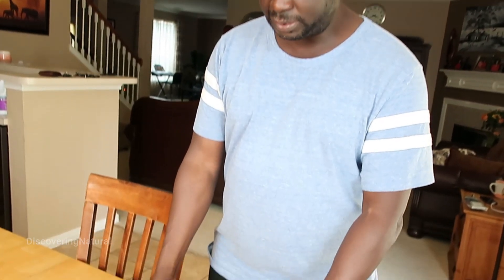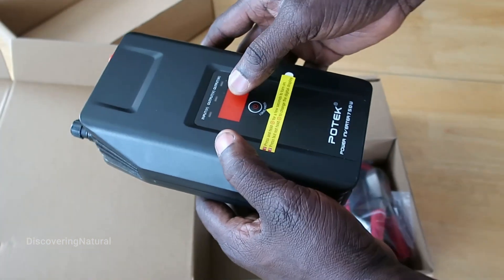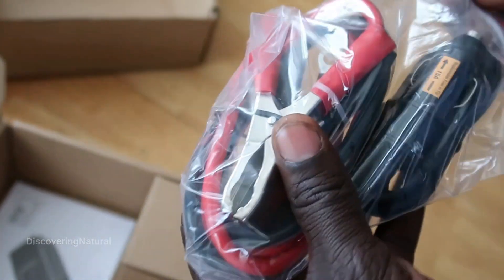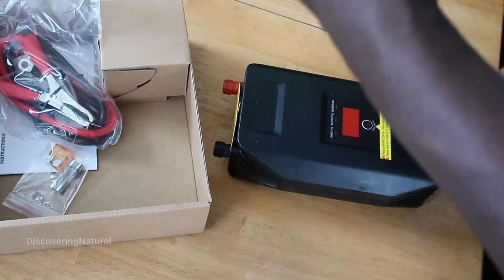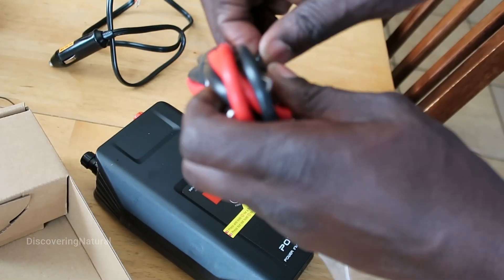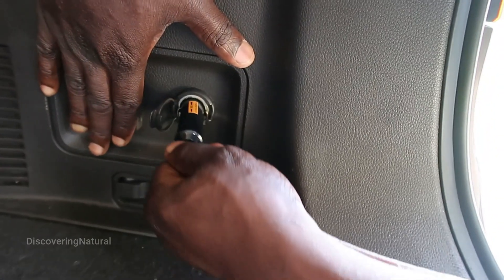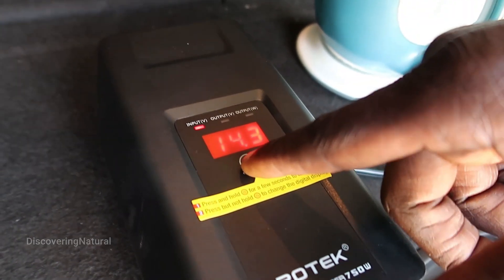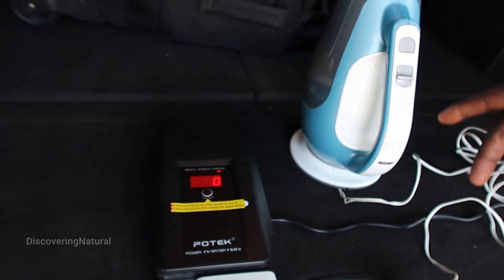Best Power Inverter and How to Use an Inverter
Where to buy POTEK 750W Power Inverter